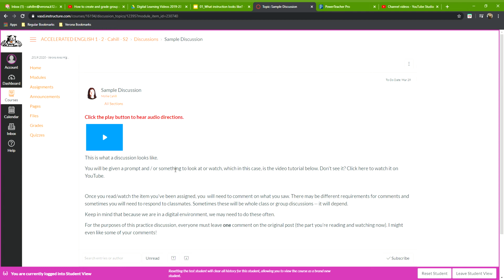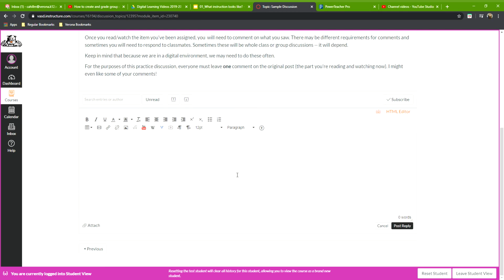Tech Tutorial: CANVAS DISCUSSIONS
This video walks you through the process of having a discussion on Canvas.